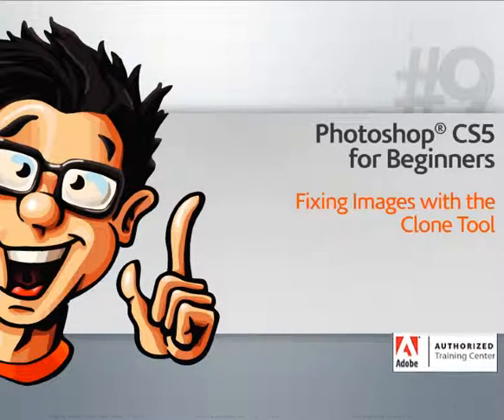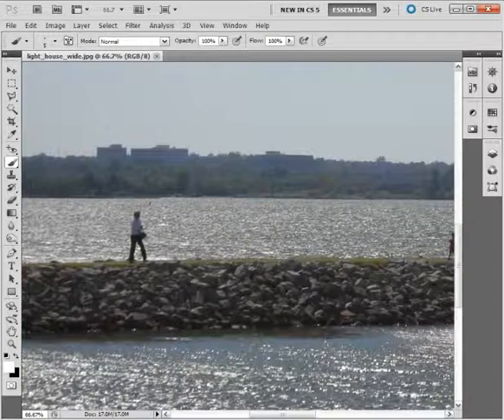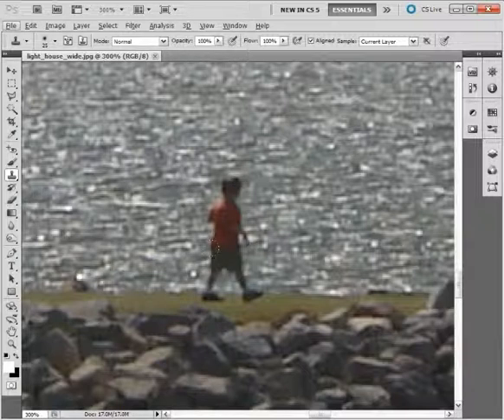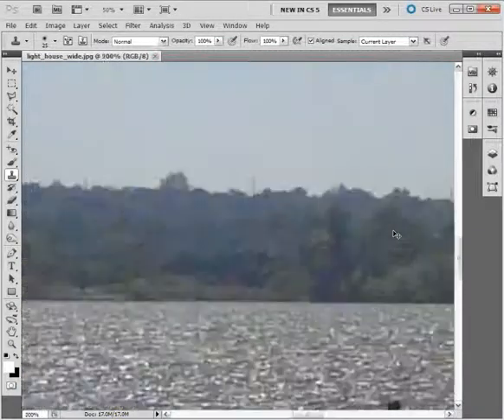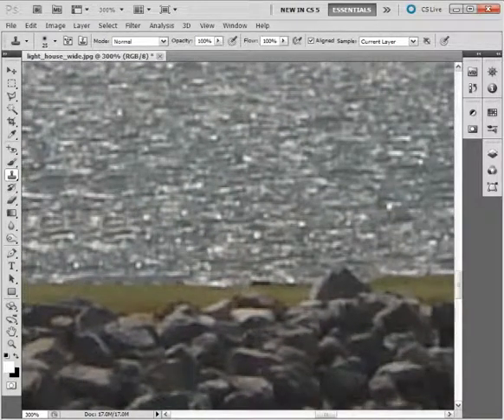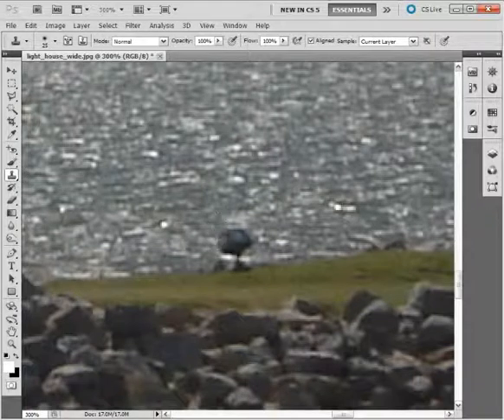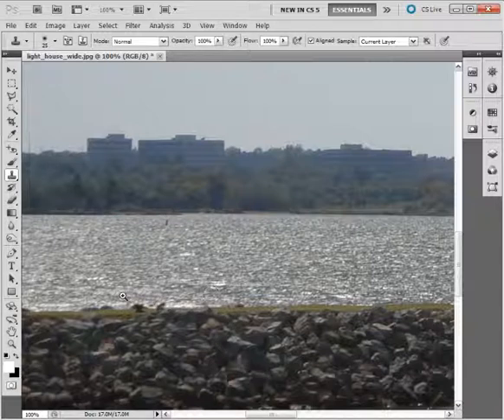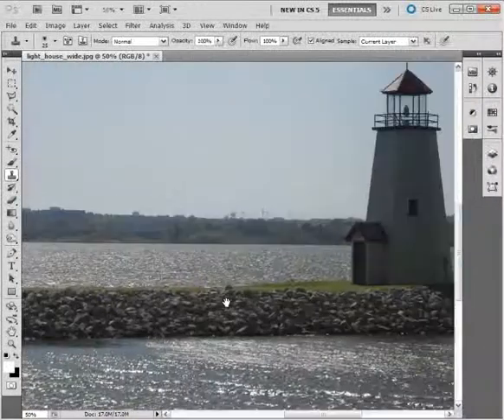اقوى دوره فوتوشوب للمبتدئين - درس تصحيح الصوره